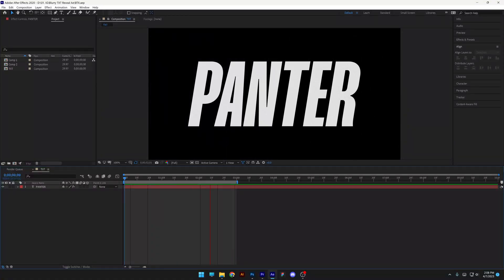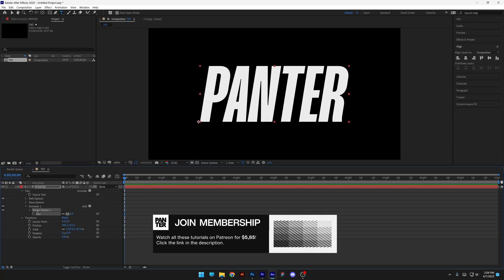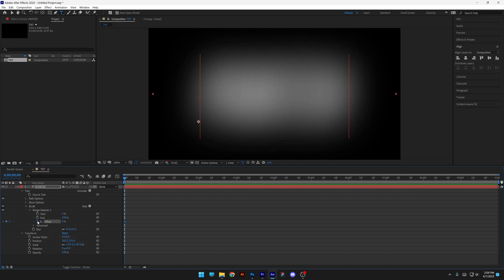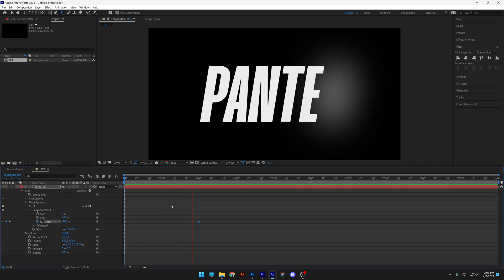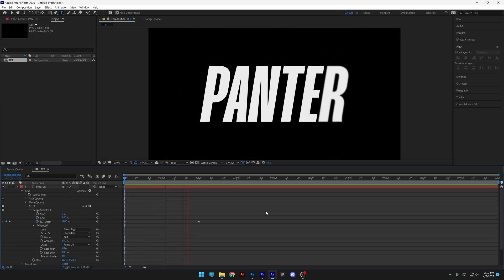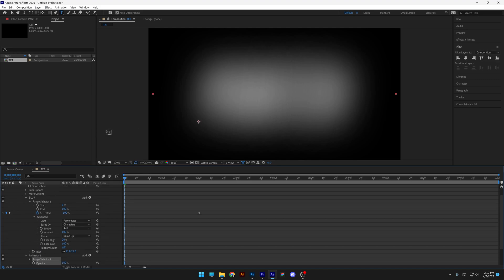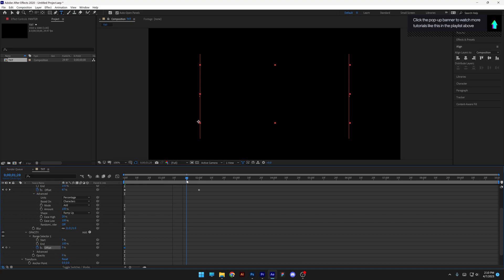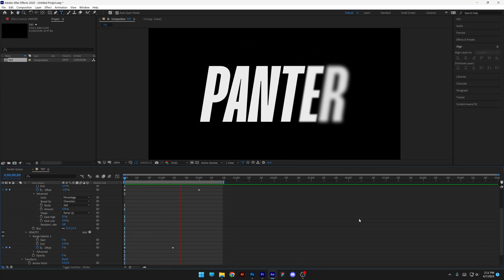How to Create Blurry Text Animation in After Effects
A blurry text animation in After Effects involves creating text layers and applying a Gaussian Blur effect to them. The blur amount is then animated using keyframes to create a blurry transition effect. This technique can be used to add a dreamy or hazy look to text in videos or motion graphics.

PANTER social:

0:00 Intro
0:02 Add text
0:11 Add blur
0:20 Animate blur
0:40 Outro